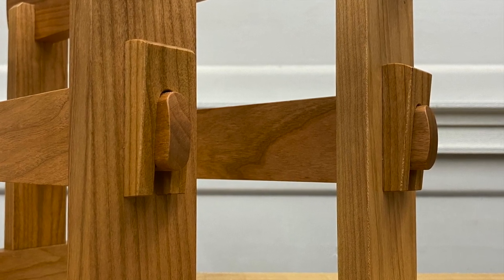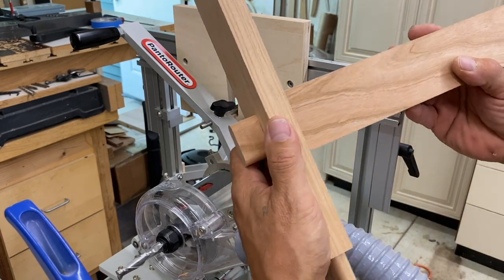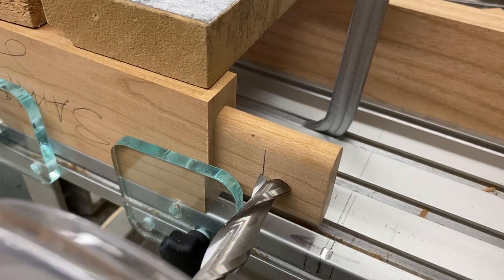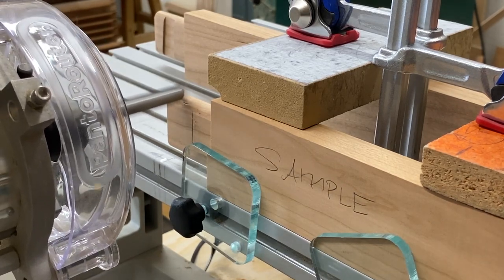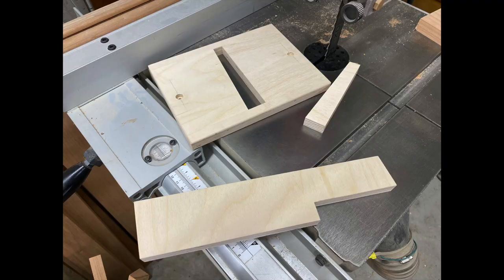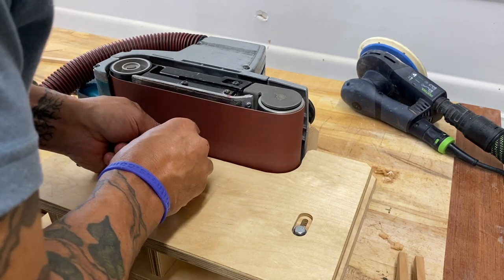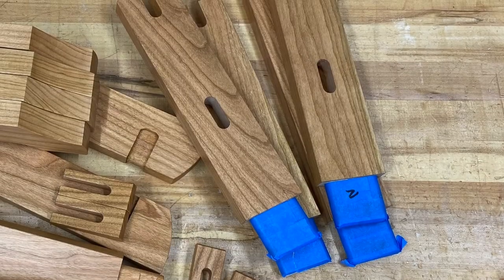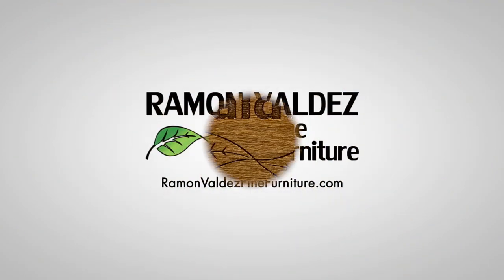Forked Tusk Tenons with the Pantorouter!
The Forked Tusk Tenon not only looks cool, but it is super fun to make!  I recently built a pair of bench top horses utilizing the Pantorouter for standard mortise & tenon joints...and figured out an easy way to make a jig for the Tusk Tenons and I also make a variation of a half lap joint.  All with the amazing & incredible Pantorouter! I'll show you how I do it in this video from start to finish!  Join me!

PLUS!  This week I’ll be hanging out with  Pantorouter and a bunch of super talented craftsman and women at the IWF show in Atlanta…show runs from August 22 - 26, 2022.  Gonna be amazing!

This will give you $200.00 off of the "All in" package!

I make and sell the aluminum stop blocks...or you can make your own.  These are the sliding nuts that I use

Tricks of the Trade Volume 1

My website, gallery, products, The Docks for the Festool Domino and more!